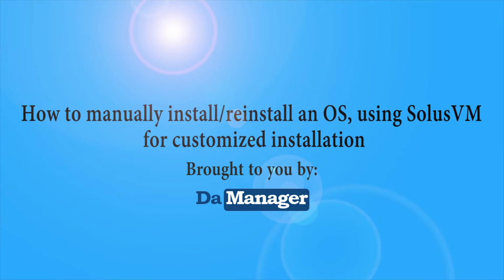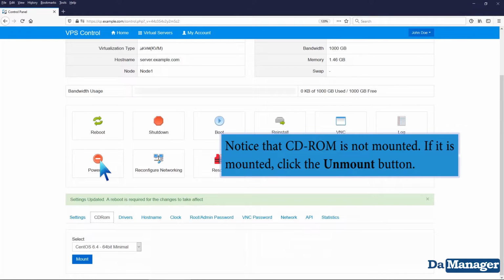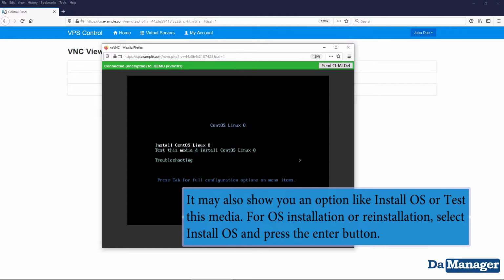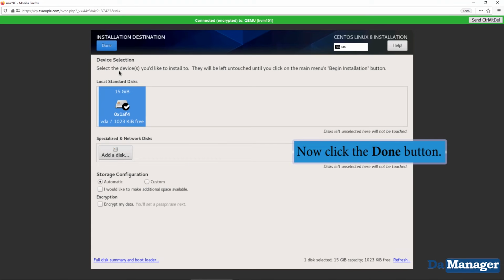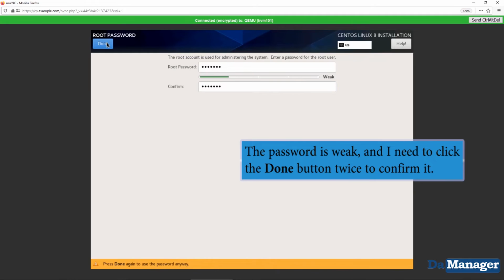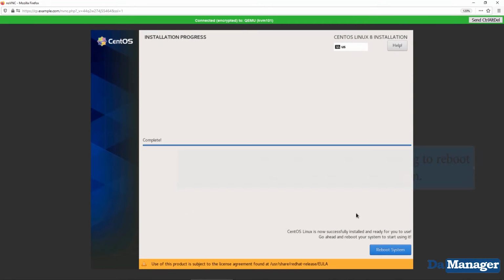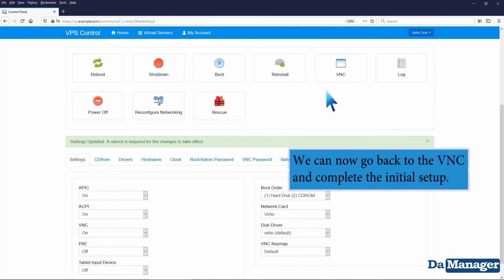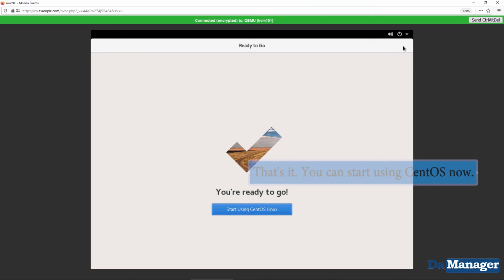How to Manually Install Reinstall an OS, Using SolusVM for Customized Installation DA MANAGER